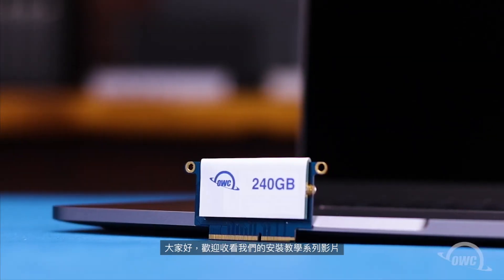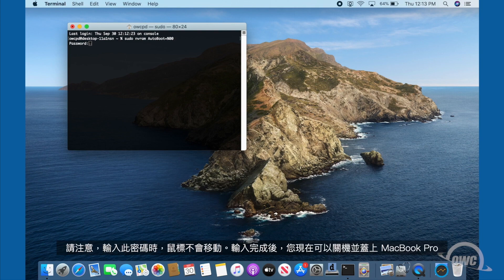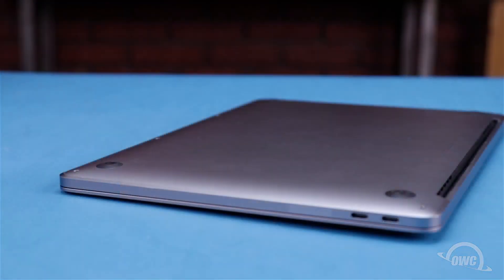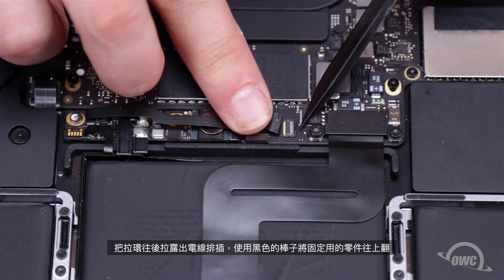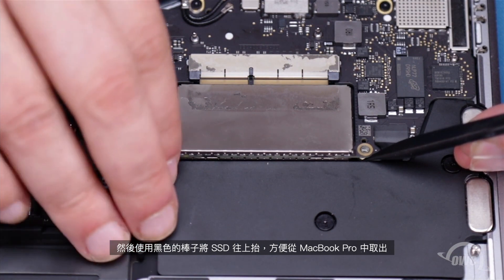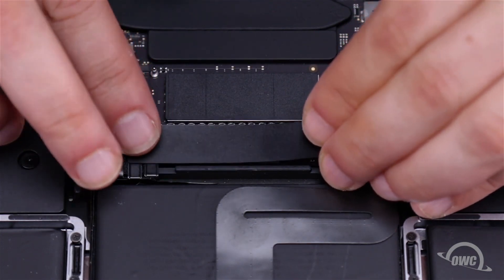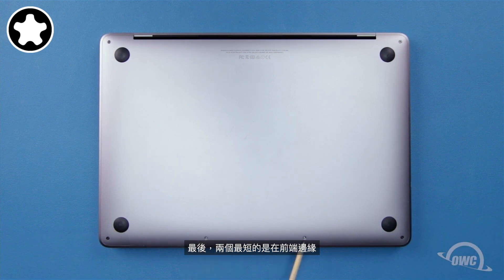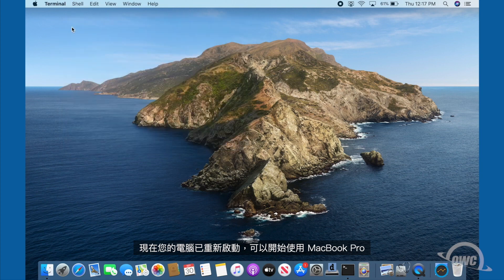OWC - MacBook Pro 2016-2017 升級 SSD自己來!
[新品上架] Aura Pro NT
適用於 13吋 MacBook Pro 無觸控板 (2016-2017) 包含的工具的 SSD 升級套件。
OWC台灣官方直營店

了解更多關於Mac及Mac周邊配件的資訊 –